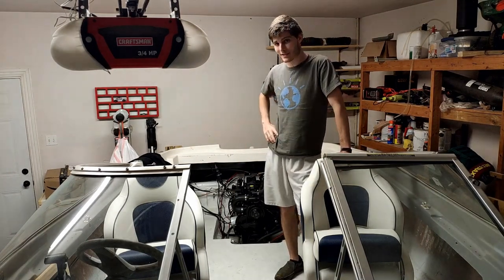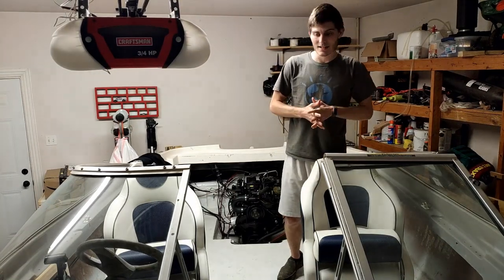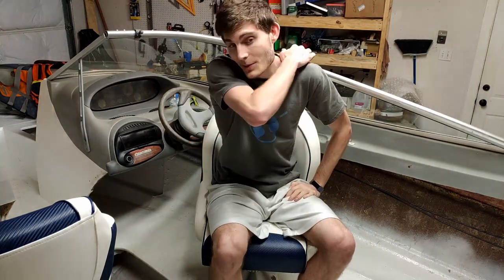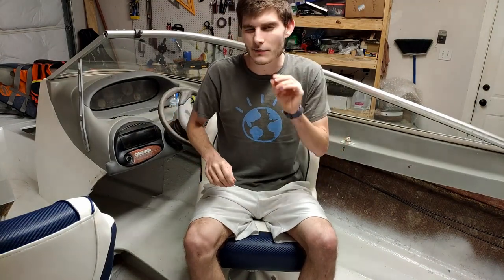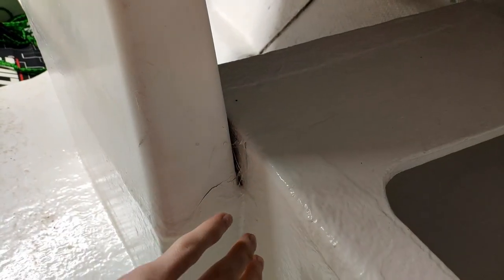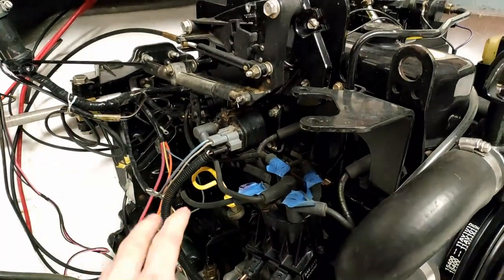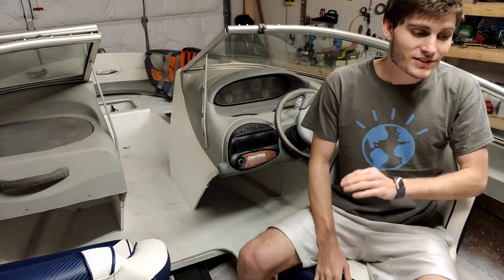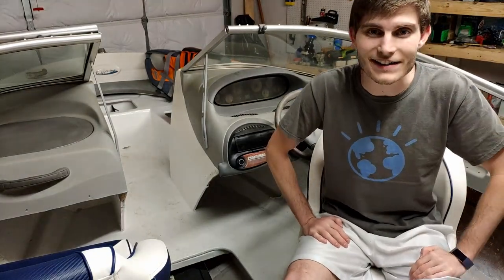Bayliner Boat Restoration - April Update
In this video I discuss the status of my bayliner restoration project and what comes next for the project

You Decide What Comes Next:
-Engine Cover
-Floor Carpet
-Seat Cushions
Or anything else...

Boat Info: 1998 Bayliner Capri 1850 LS
Engine Info: Mercruiser 3.0L I/O

Product Links:
Grey Marine Carpet